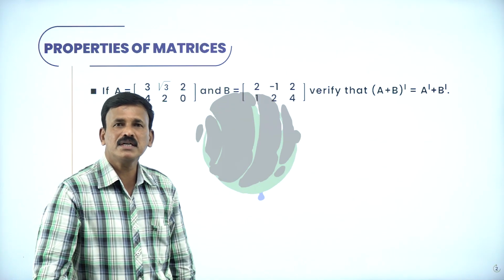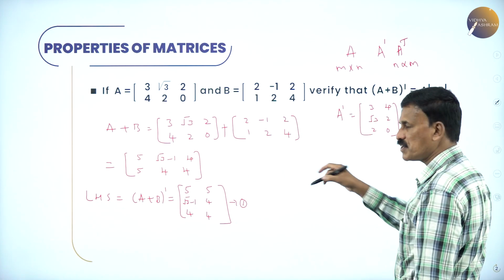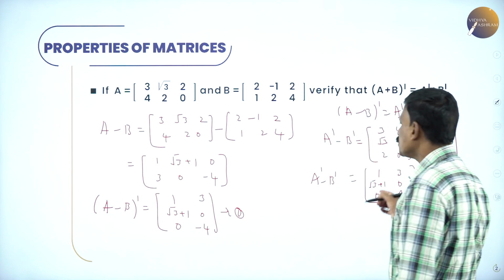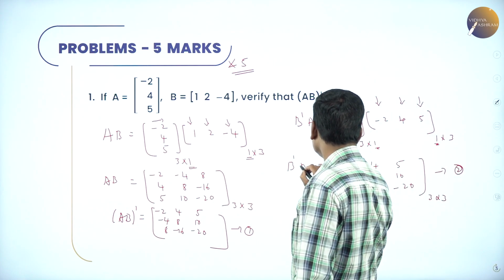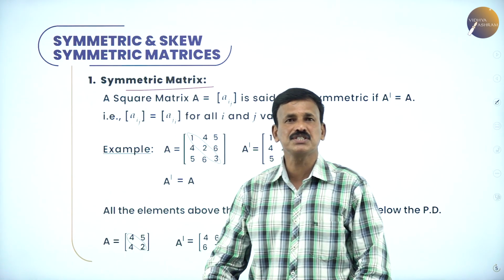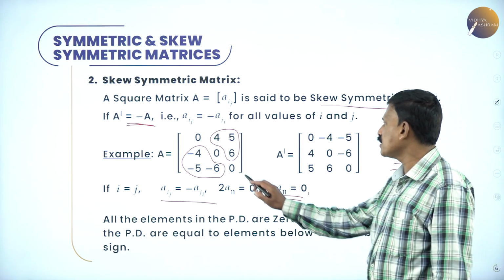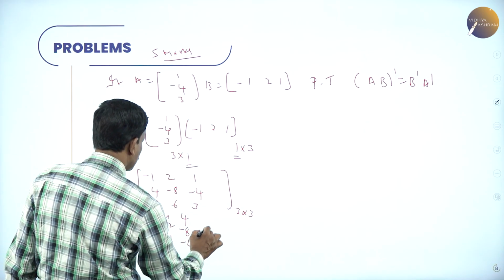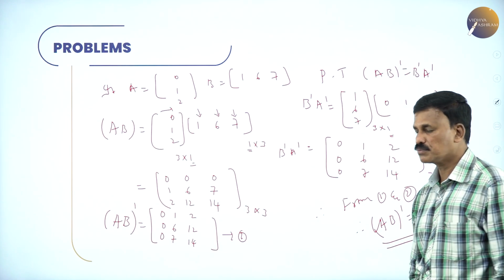DAY 04 | MATHEMATICS | II PUC | MATRICES | L4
Class : II PUC
Stream : SCIENCE
Subject : MATHEMATICS
Chapter Name : MATRICES
Lecture : 4